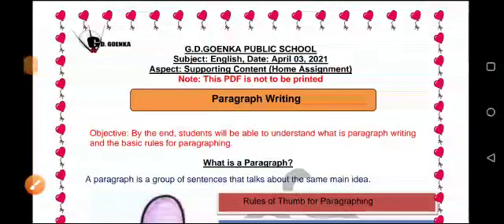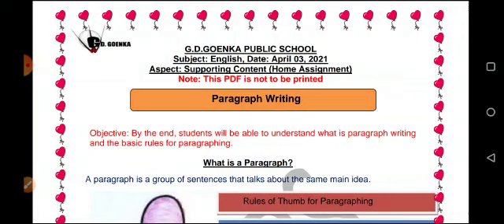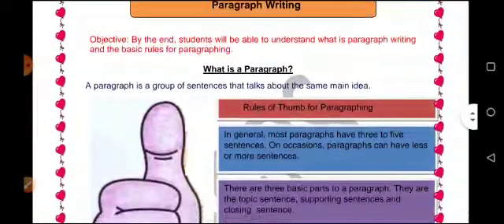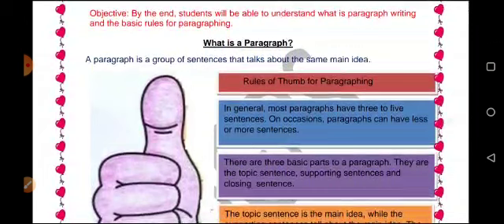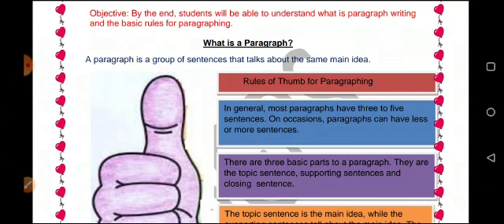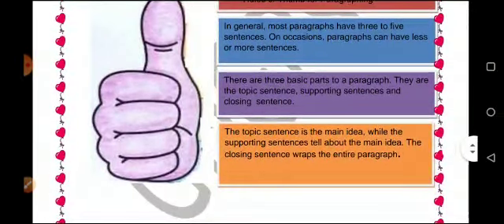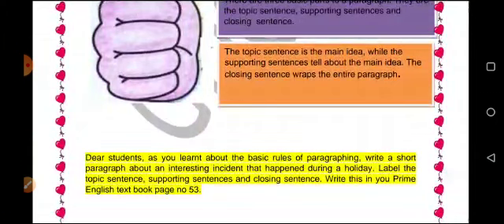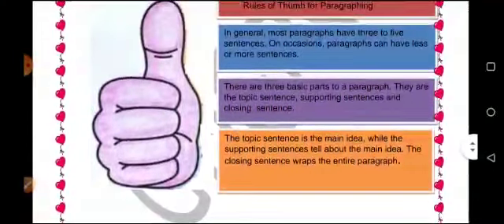Grade 3 English 03 04 2021